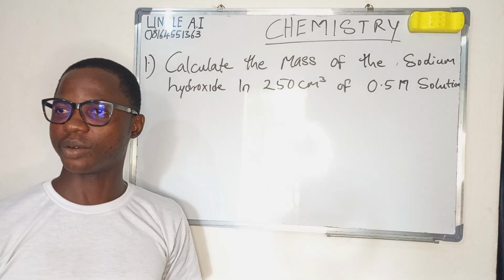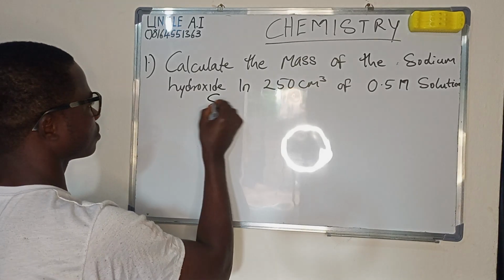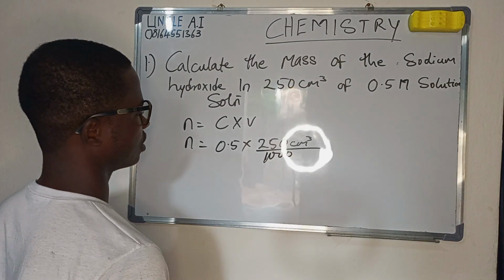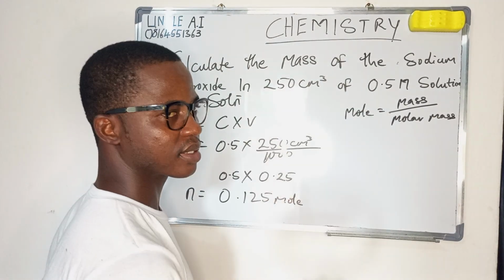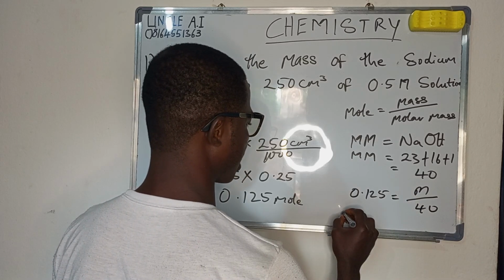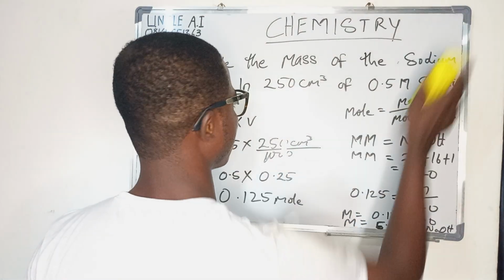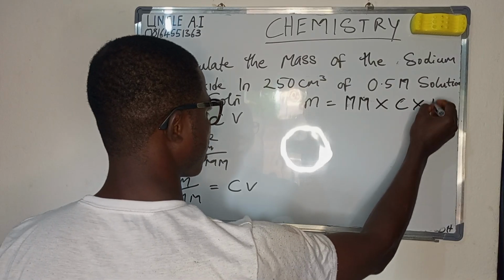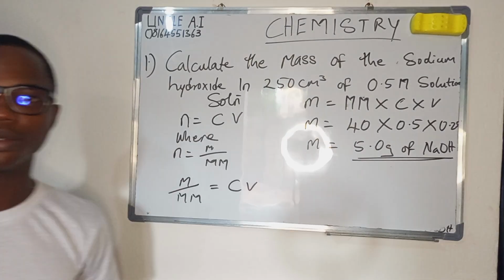The amount of a solution in gramme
Number of mole - mass of substance